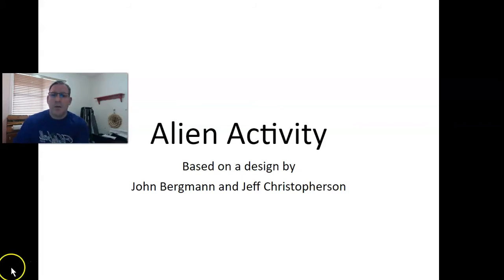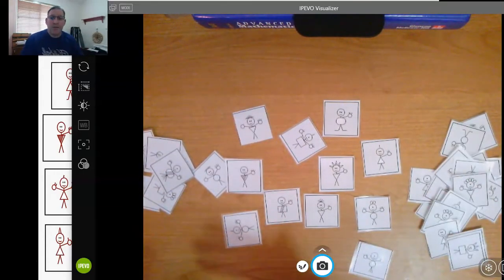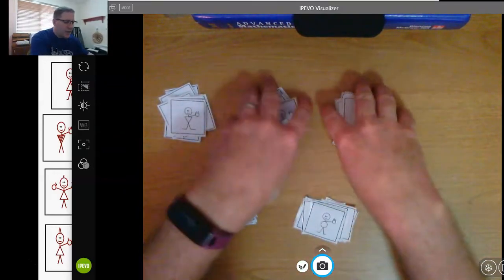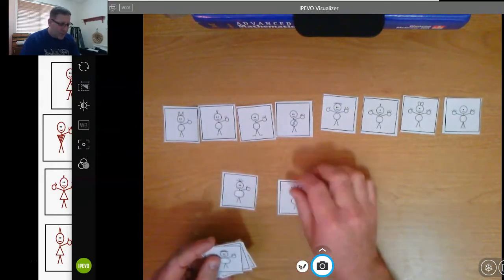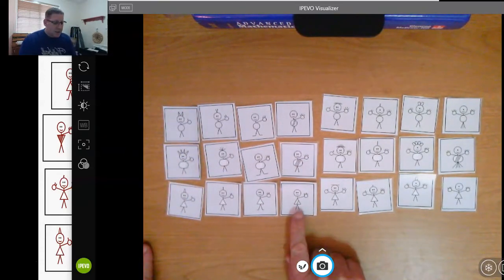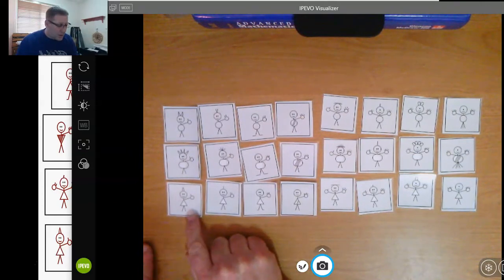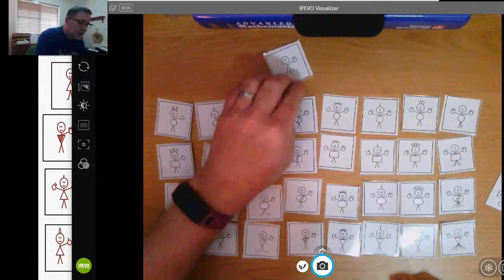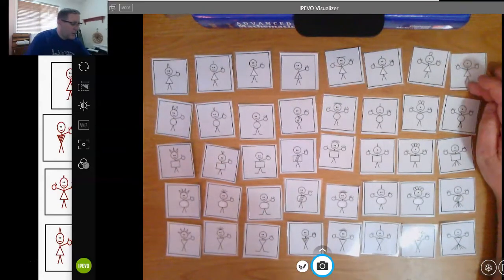Alien Activity Lab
This video is meant to supplement the Alien Activity Lab for those who were not present in class that day.